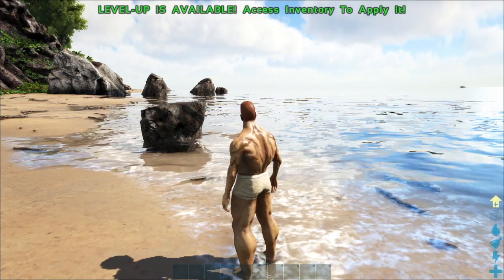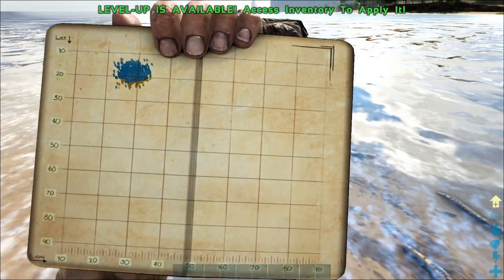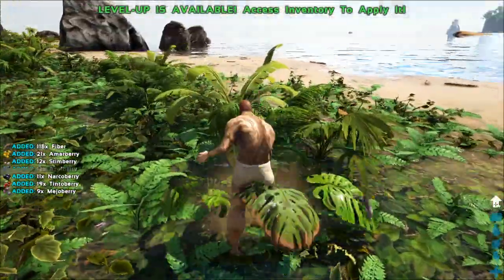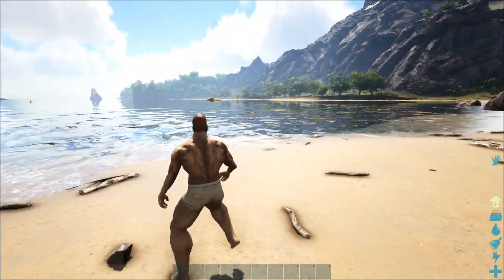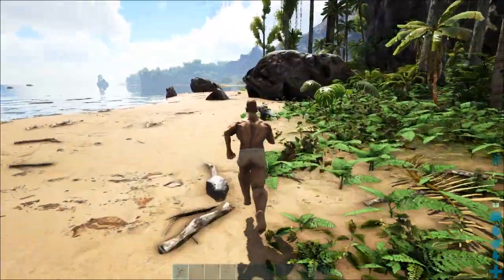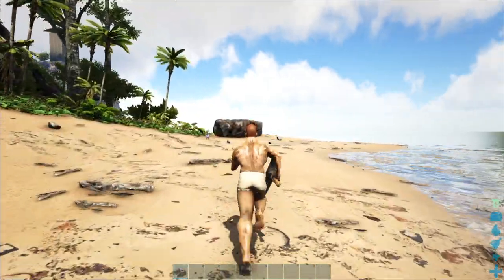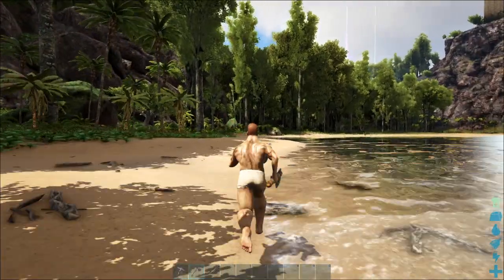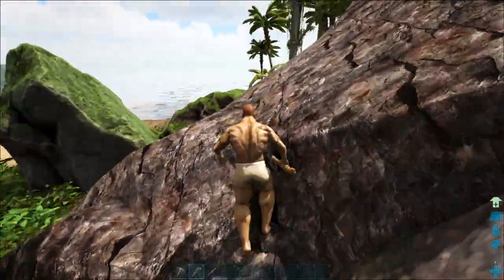ARK SURVIVAL:🌴THE LOST ISLAND😱SOLO SERIES 🌴EP1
Welcome

To another new series the solo series join me why we look around this new map on Ark Survival

Like survival check this out